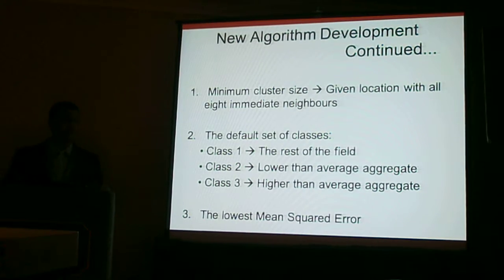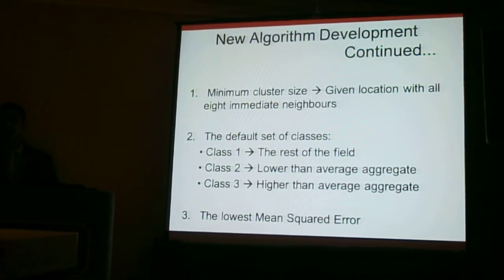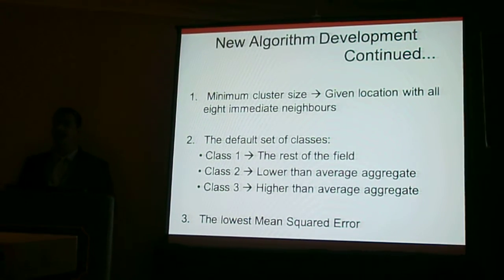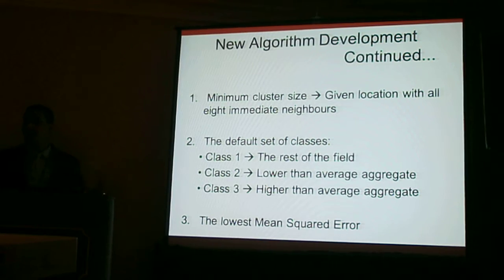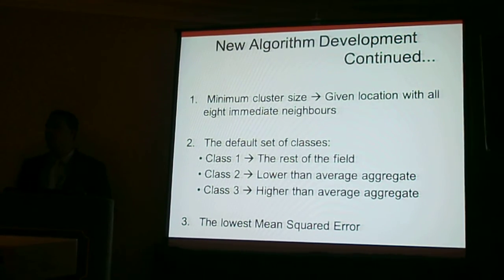Spatial data clutering Part 2